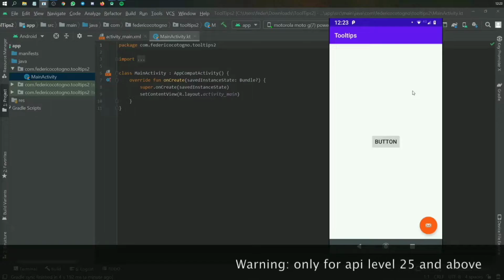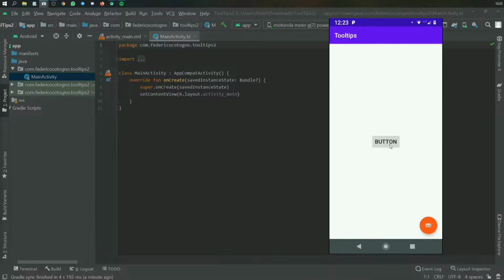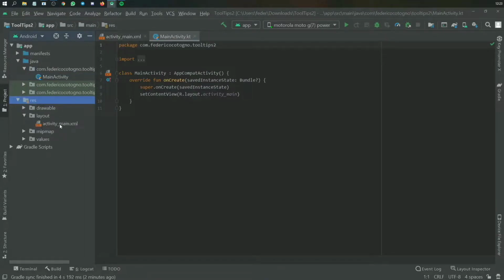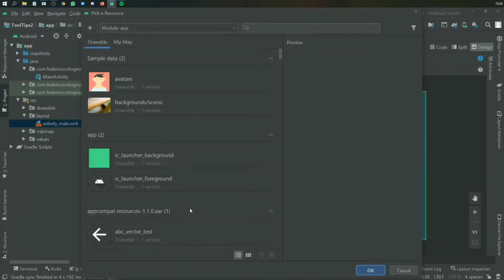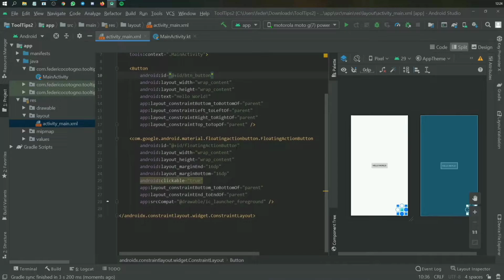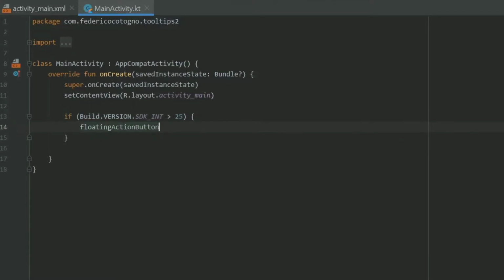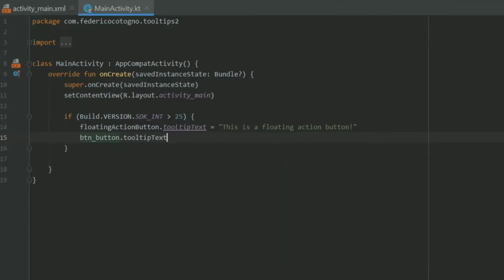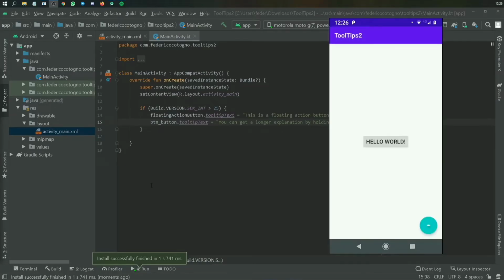Tooltips in Android Studio Tutorial API level